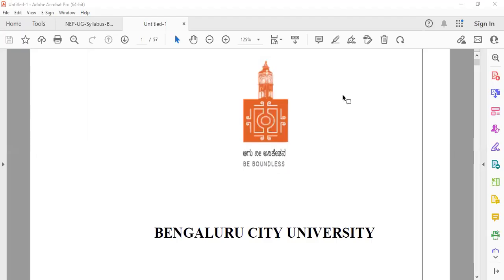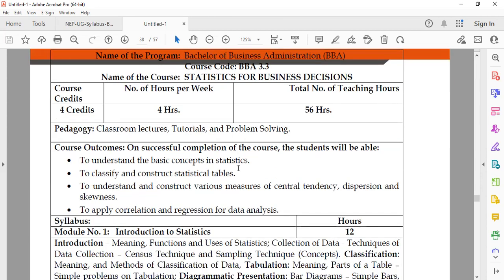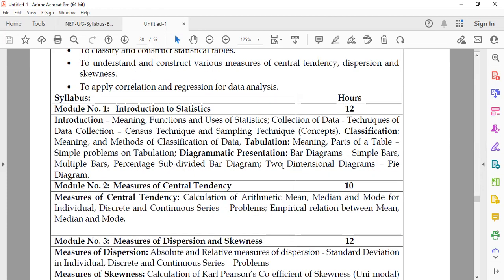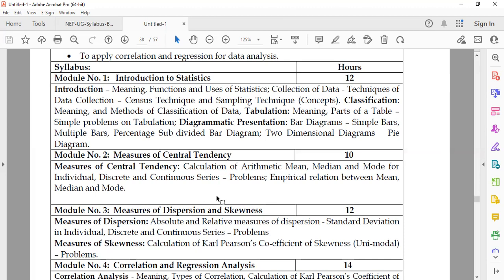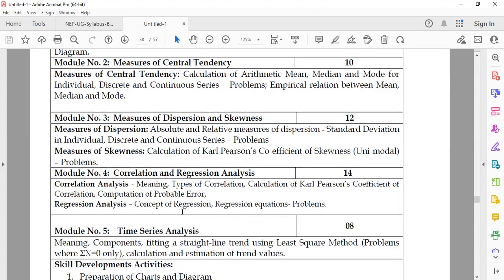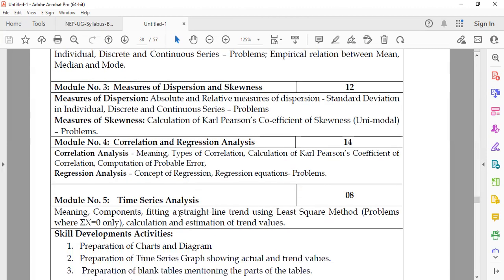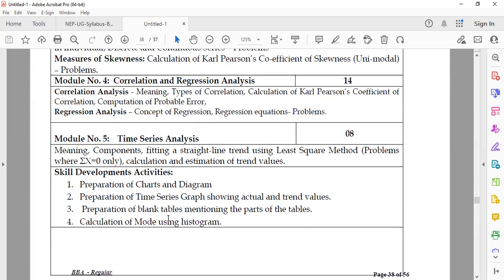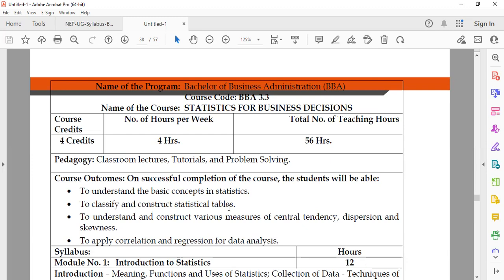STATISTICS FOR BUSINESS DECISIONS Syllabus Review By V R Rajendra Kumar